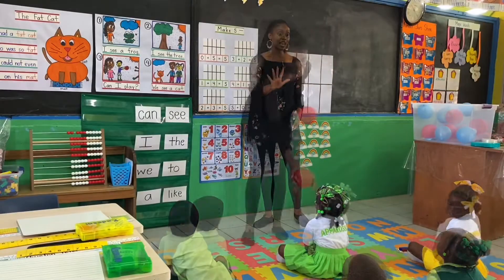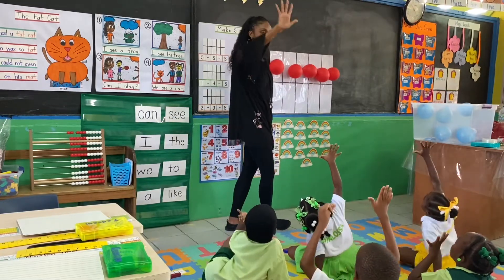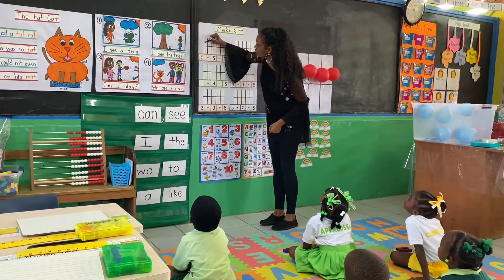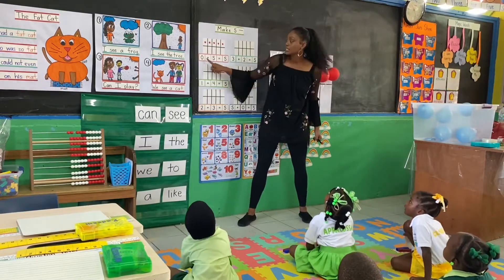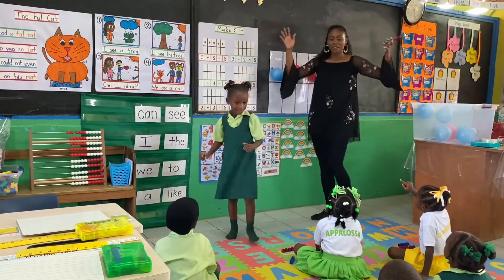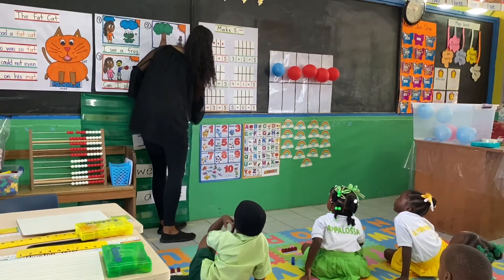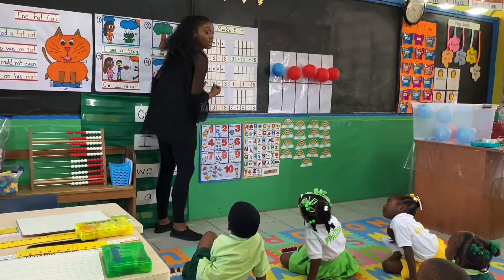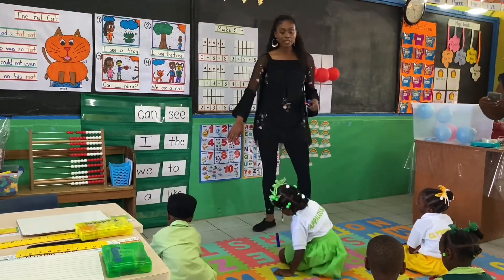Math Lesson - Make 5 with balloons and student manipulatives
Students learn to make 5 using balloons, ten frames, and unifix cubes. (Ms. Campbell in St. Lucia)